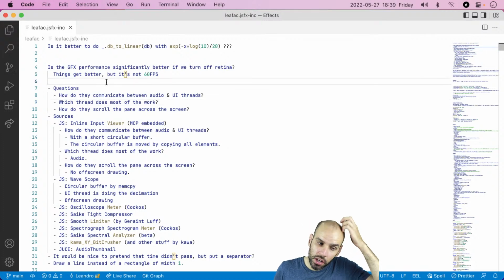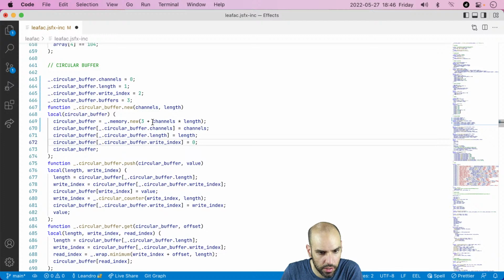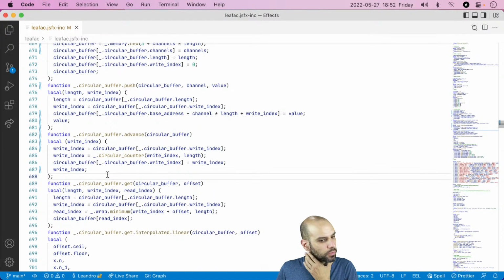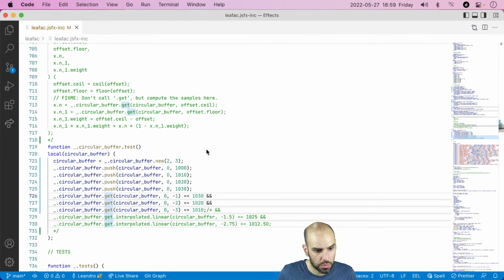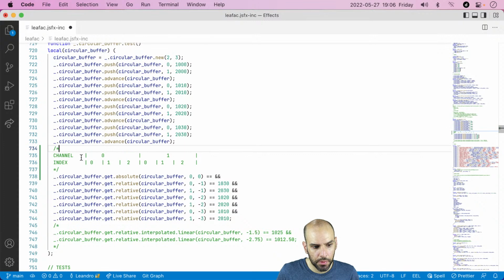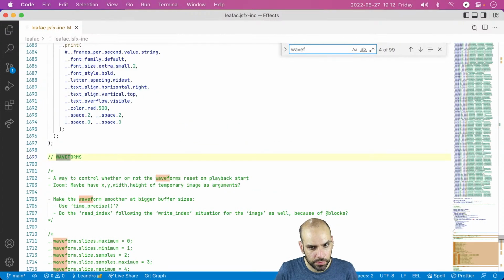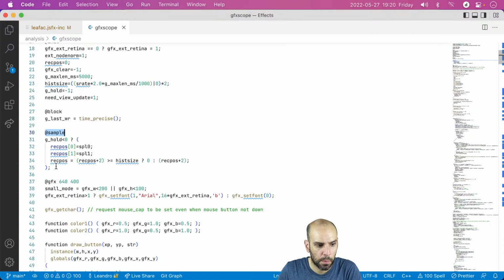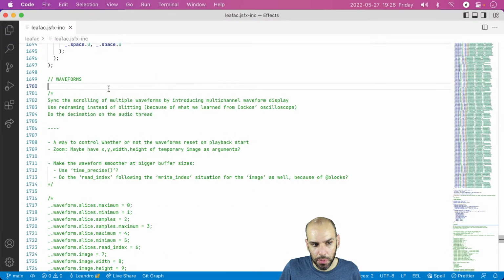Multichannel Circular Buffers · REAPER Real-Time Audio Effects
We implemented multichannel circular buffers & designed how the waveform display should use it to fix the de-synched scrolling of multiple waveforms.